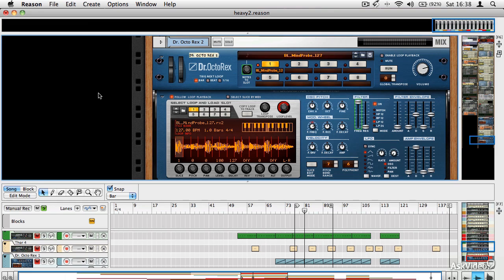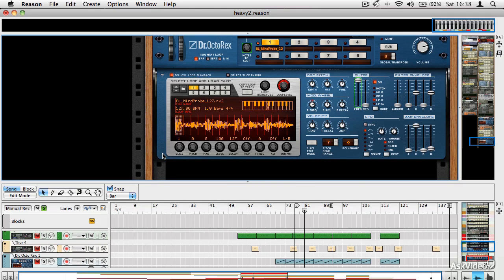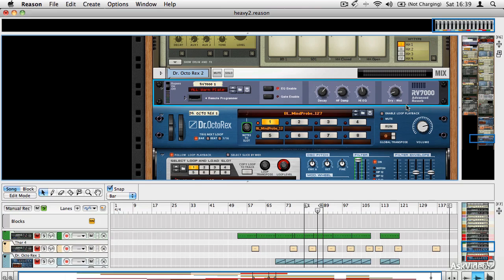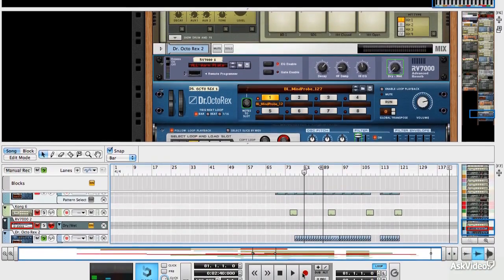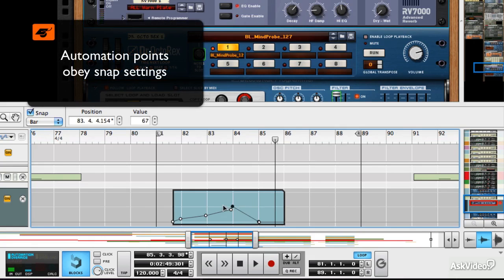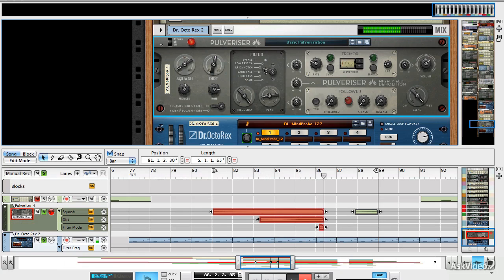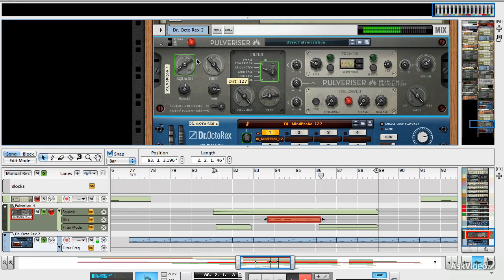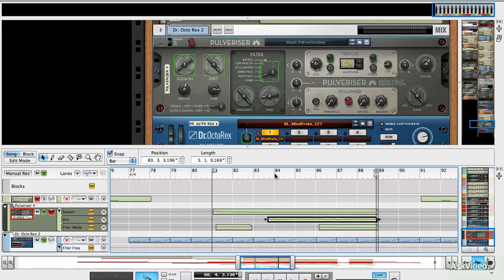Reason 7 106: FX EQ Automation and Mixing - 18. Automating FX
Reason 7 106: FX, EQ, Automation and Mixing by Hollin Jones
Video 18 of 29 for Reason 7 106: FX, EQ, Automation and Mixing

Reason's SSL inspired mixer and track automation are incredibly deep. So where do you start? Interestingly enough, Hollin Jones plugs you right in with a look at the Inserts, Sends and FX! Hollin explains when to use them, how to use them and all the awesome dynamics, modulation, distortion and reverb devices you can patch right in  from the mixer itself!

Next, he leaps right into the more esoteric devices like Scream, Pulveriser (weve got a whole tutorial series on that) Vocoder, Neptune and so much more. From there, Hollin shows you all the cool sonic transformations you can do with FX automation. Now youre ready to start learning the rest of the mixer. In this section, Hollin explains the channel strips, the master channel mixer, channel strip automation and exporting.

Hollin pulls together everything youve learned in all the previous courses to help you catapult your music to the highest heights! So if your looking to turn up the heat in your Reason productions sit back and learn from the Reason Master: Hollin Jones.